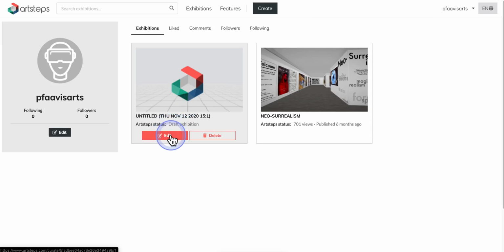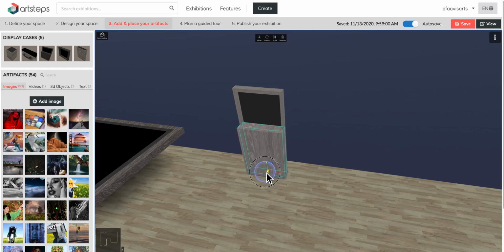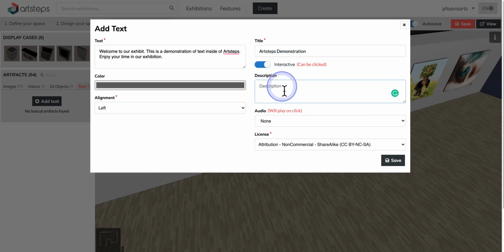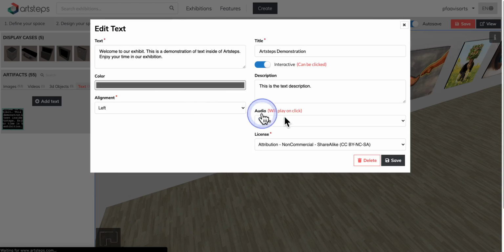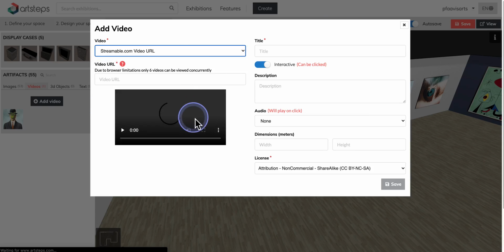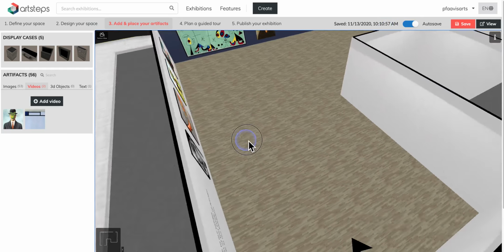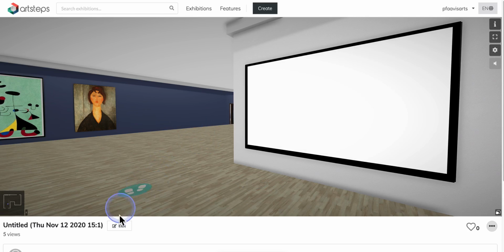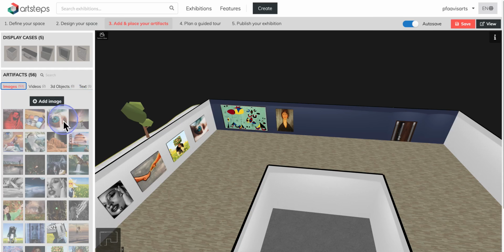Artsteps Pt 4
Finishing placing artifacts like Text, Video, and 3D Objects.